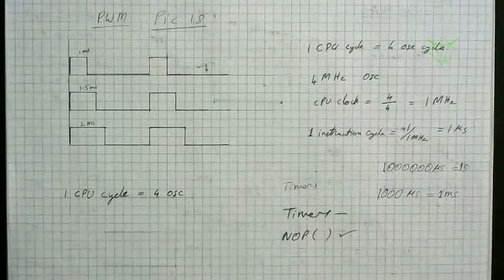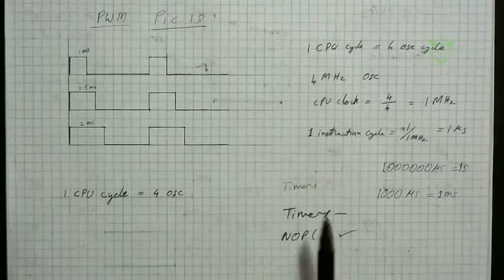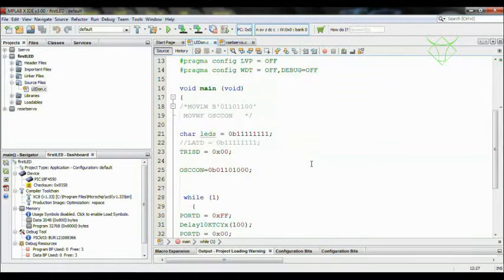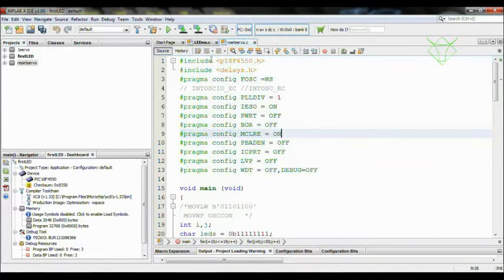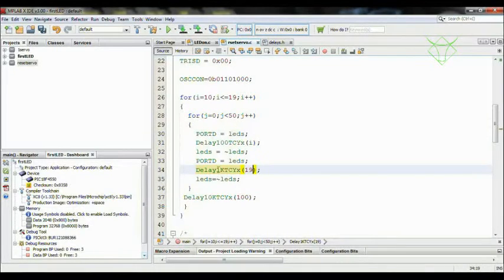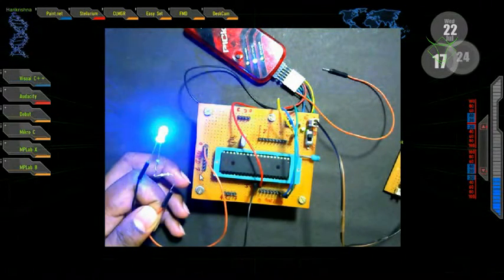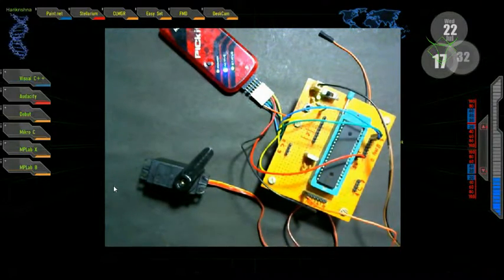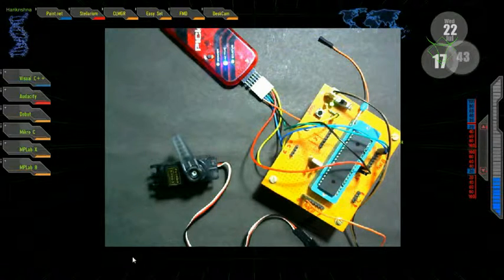Generating PWM for Servo motor ( PIC18 code )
Explanation on how to Generate PWM to control Servo motor.

Also explaining the delay function in the code, both 1 second delay generation and delay for PWM.